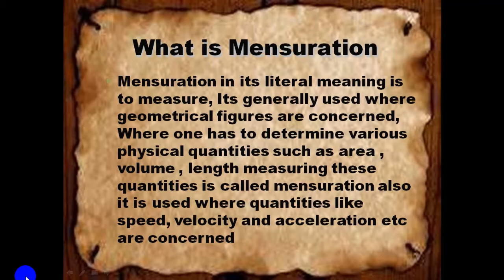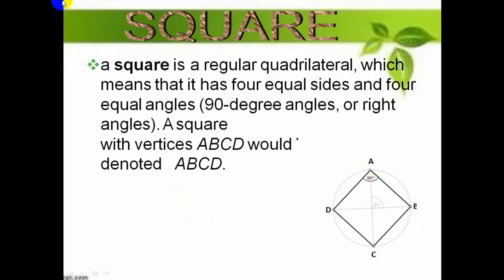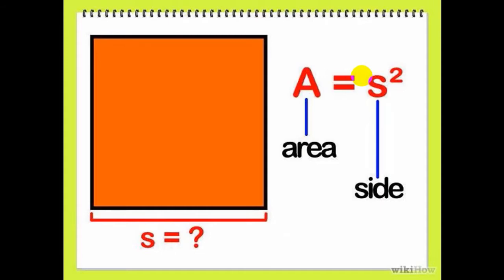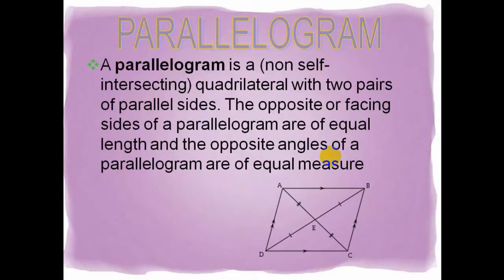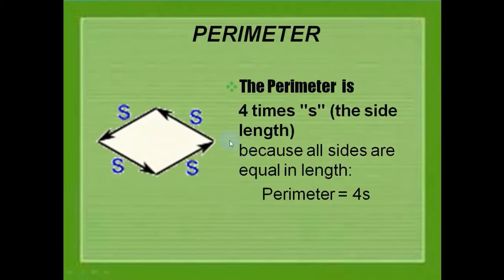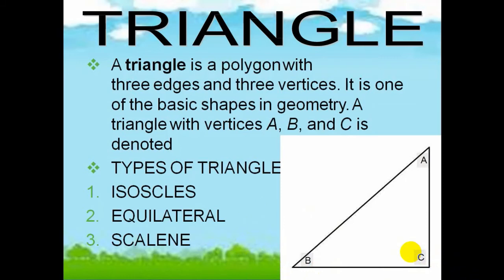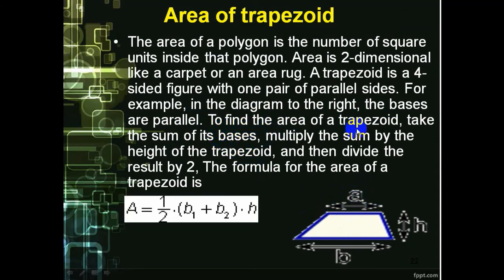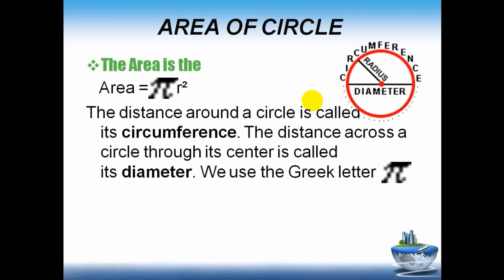Week16 video lecture1 Mathematics II